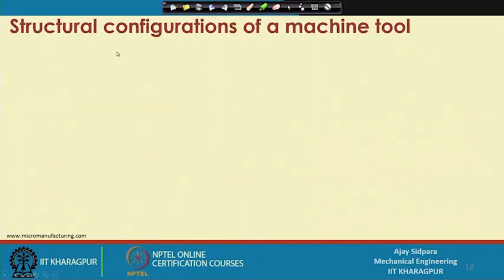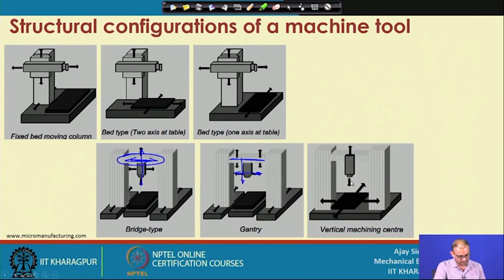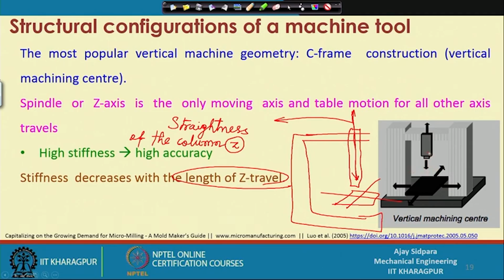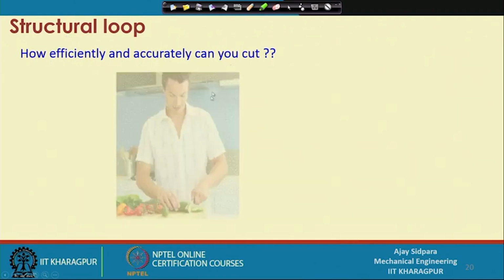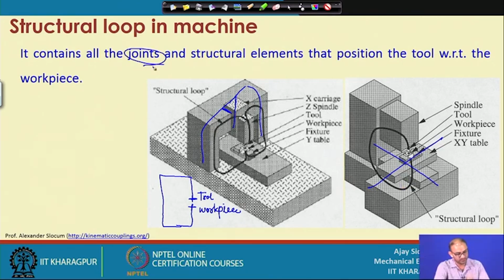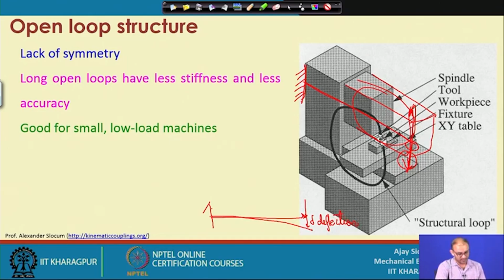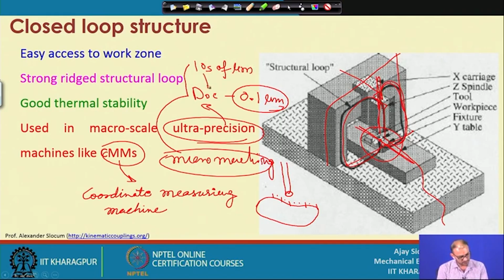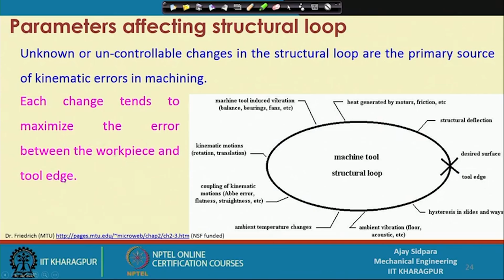Lec26: Components of the machine tool (Contd.)